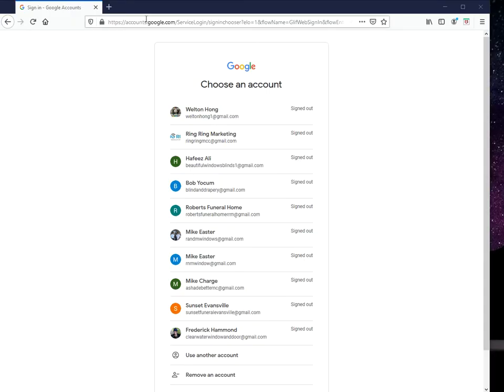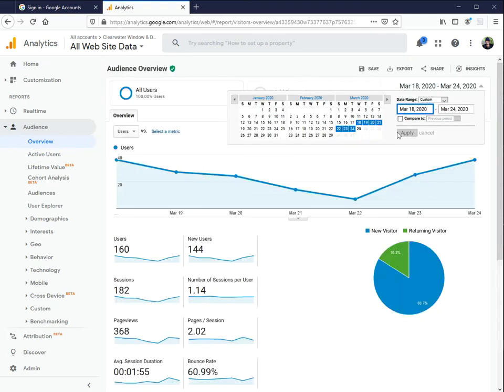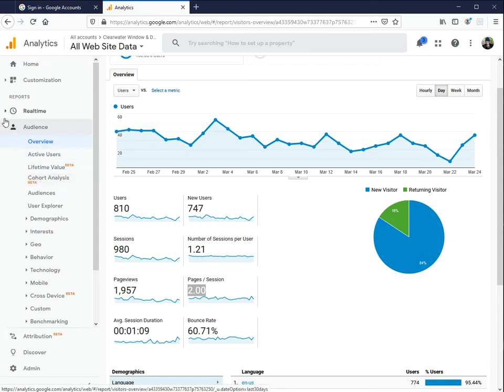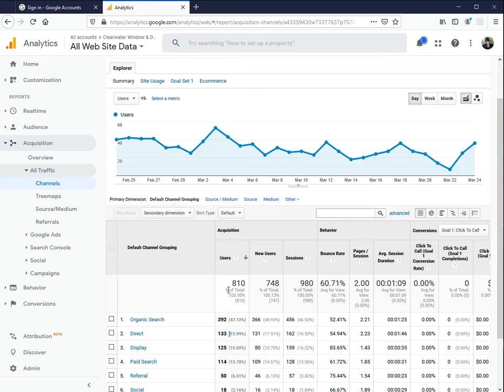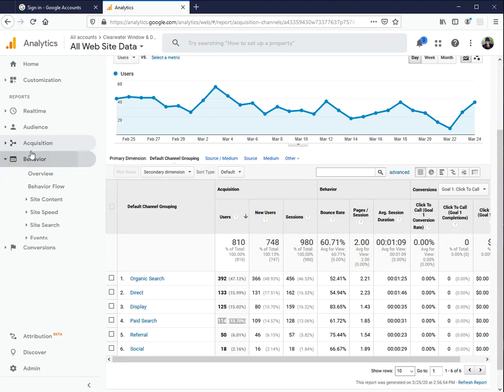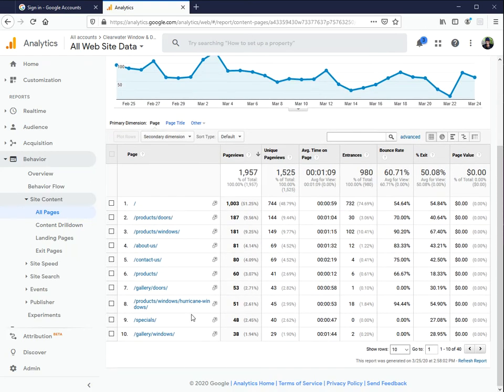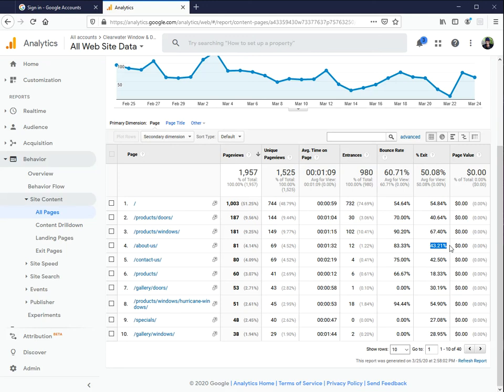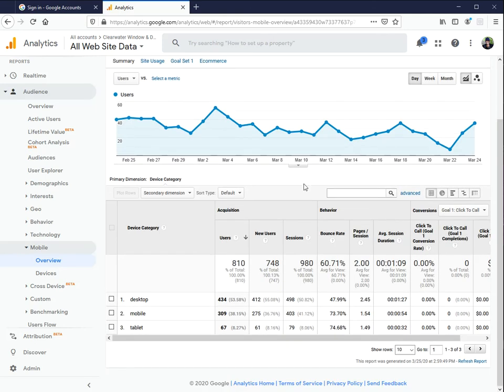How to login to Google Analytics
Google Analytics is one of the most critical analytics tool. For example, it tells you how many people are coming to your website, where they are coming from, where are they dropping off from, etc.

Even if you have a great looking website, Google Analytics shows you how to improve the performance of your website.

In this video, I show you how to login to your Google Analytics account and what are some to the critical numbers to look at once you are inside.